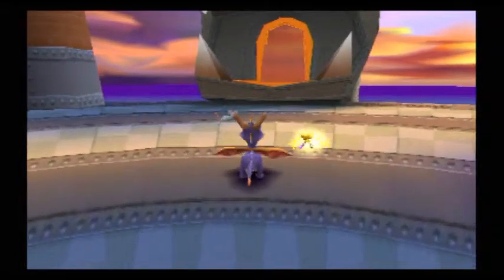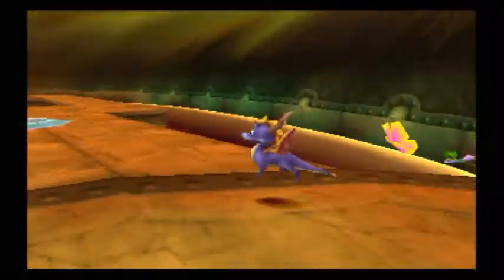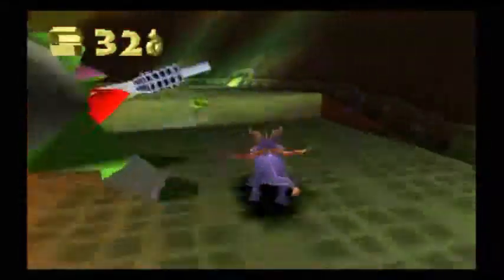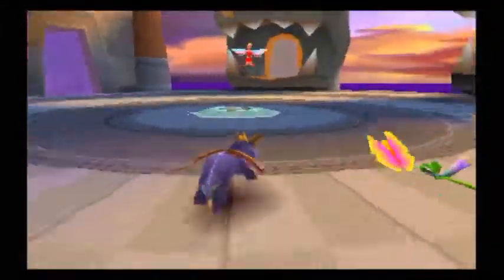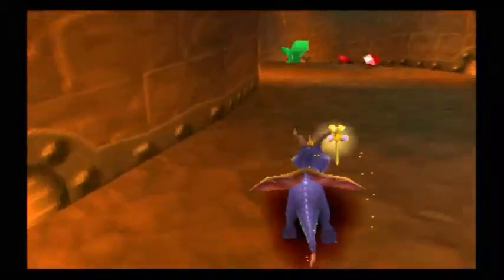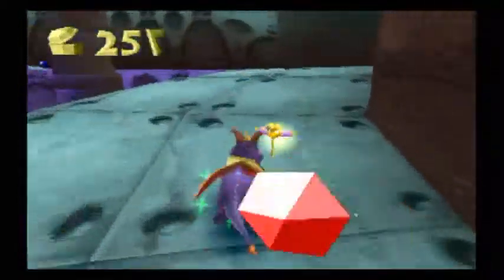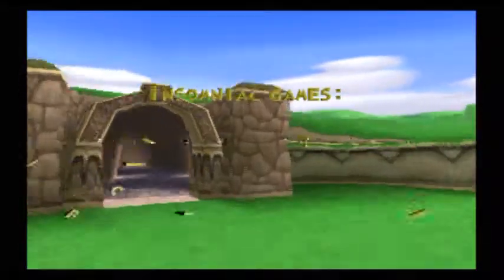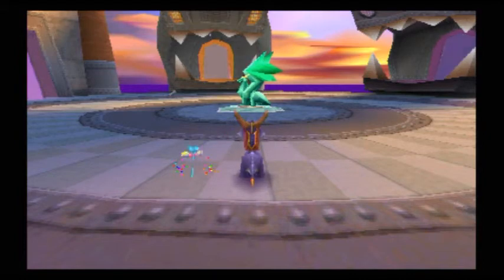Let's Play Spyro the Dragon!: Episode 13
We make a final charge through Twilight Harbor before making our way to the lair of the cause of all the dragons' trouble, Gnasty Gnorc! He ends up being a bit of a coward though... Next episode will be the finale!!